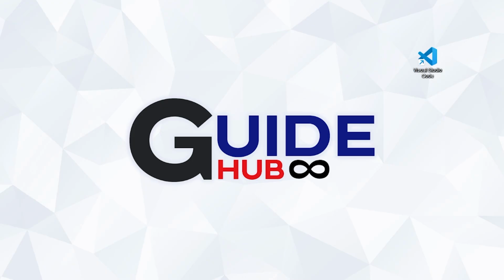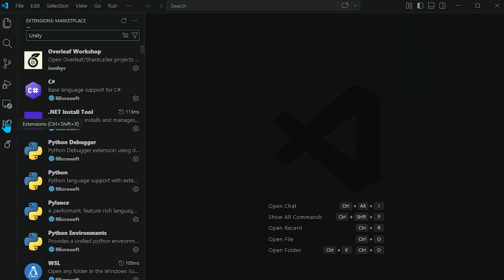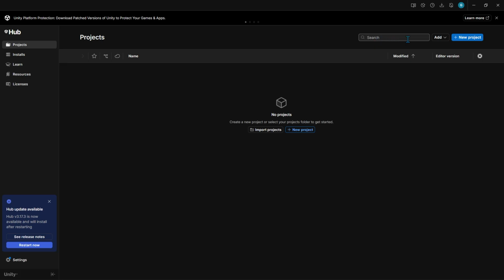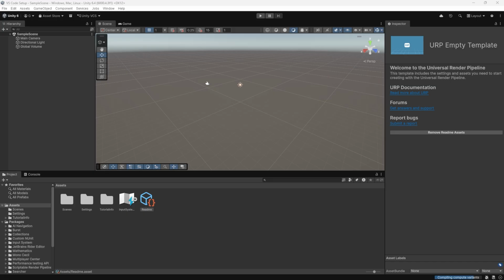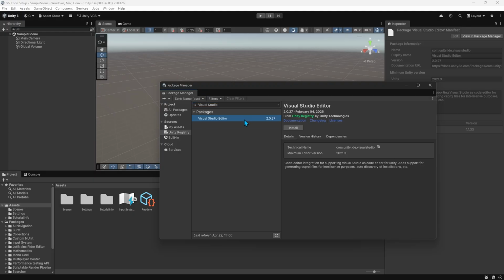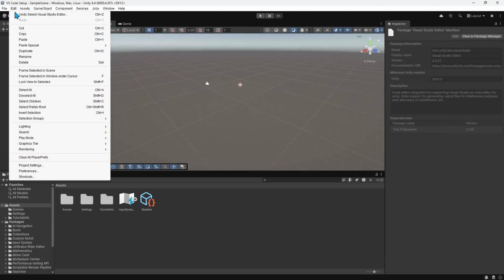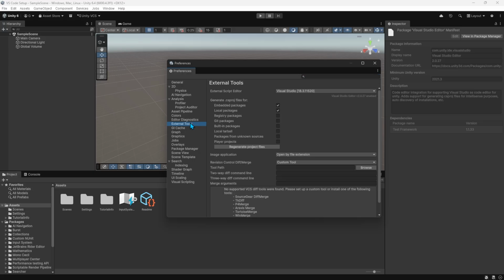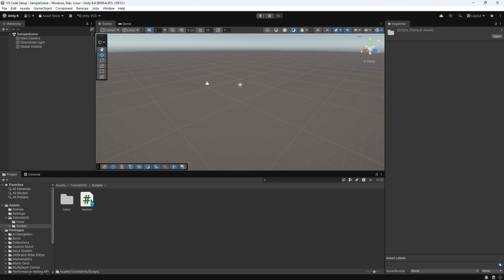How To Connect VS Code Copilot To Unity (𝟮𝟬𝟮𝟲) | 100% WORKS | NO Yapping, To The Point | FAST & EASY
(2026) Learn How To Connect VS Code Copilot To Unity in this video (EASY FULL GUIDE) | Connect VS Code Copilot To Unity, for more videos like this then please leave a like.

Without Yapping, Here's How To Connect VS Code Copilot To Unity. First make sure you already have VS Code installed on your computer. After that, open your VS Code application. Navigate directly to the left sidebar and firmly click on the Extensions icon, which looks exactly like four detached squares. Next, type Unity into the search bar conveniently located at the absolute top of the panel and click Install on the official Unity extension. Now, safely minimize your VS Code window completely and open your main Unity Hub application to efficiently create a new project. Give your new project a title, such as VS Code Setup or anything else you prefer, and patiently wait for the main Unity Editor software to fully load. Once the active Unity project is open on your screen, click directly on the Window menu located in the top navigation bar. Scroll down the dropdown list and select Package Manager to successfully open the main package manager window. In the top left corner of the Package Manager interface, make absolutely sure the main dropdown option is explicitly set to Packages Unity Registry. Use the provided search bar to find the Visual Studio Editor package and confidently click the prominent Install button located on the bottom right corner. Next, click on the Edit menu situated on the top navigation bar and select Preferences to open your main project settings. Navigate directly to the External Tools tab located on the left sidebar of the active Preferences window. Locate the External Script Editor dropdown menu right at the top of the main panel and select Visual Studio Code securely from the list. To perfectly verify everything is actively working right now, safely go straight down to your main Project window and double-click on any standard dot cs C sharp code script file. If the chosen file automatically opens directly inside your VS Code workspace, you have successfully completed the entire initial setup process! After successfully completing that, you can efficiently connect your active VS Code application directly with Copilot by simply logging into GitHub Copilot securely using the specific icon located directly in the bottom right panel. After successfully logging in to the platform today, simply try actively communicating directly with the Copilot interface to properly verify the new connection, and you are all finally completely done. Congratulation, In this video you just learn and know everything about How To Connect VS Code Copilot To Unity, so this video is really perfect for people who are interested and looking for a topic related to : how to connect vs code copilot to unity, how to connect vs code copilot in unity, how to connect vs code copilot on unity, how to connect unity vs code copilot, connect vs code copilot to unity, connect vs code copilot in unity, connect vs code copilot on unity, unity connect vs code copilot, how to connect a vs code copilot to unity, how to connect a vs code copilot in unity, connect a vs code copilot to unity, connect vs code copilot unity, vs code copilot connect in unity

Guide Hub